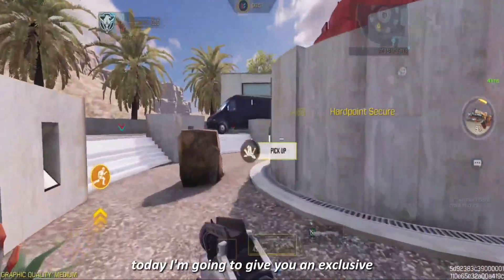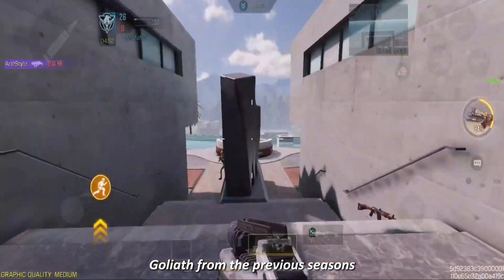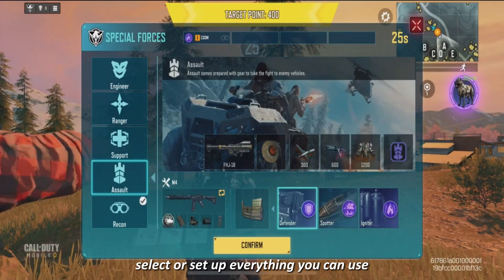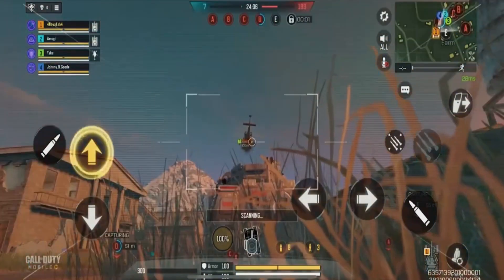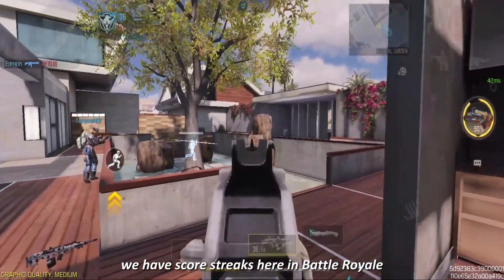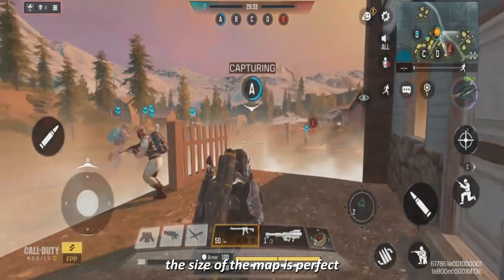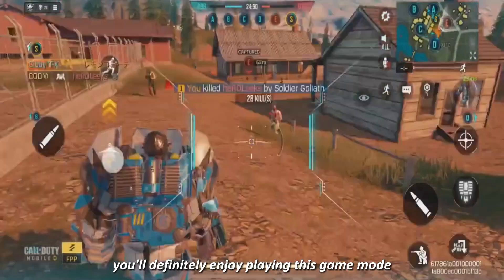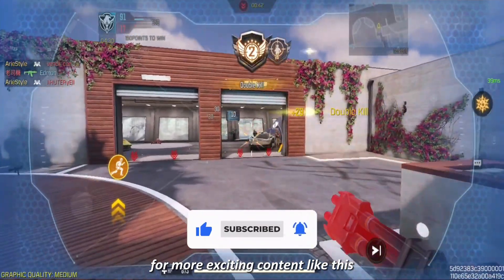NEW GAME MODE: GROUND WAR SKIRMISH IN CALL OF DUTY MOBILE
Get ready for an exciting new game mode in Call of Duty: Mobile! In this video, we explore the upcoming Ground War Skirmish mode and how to play it, including the use of Goliath in BR, scorestreaks, vehicles, and more. Join us as we give you a sneak peek into this upcoming game mode and get ready to dominate the battlefield.